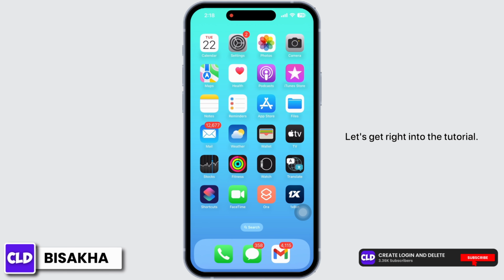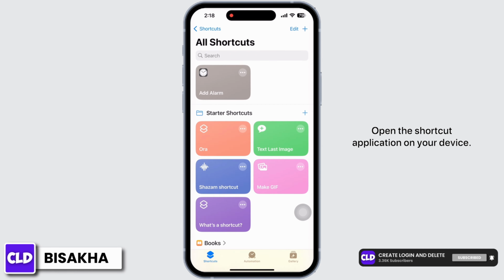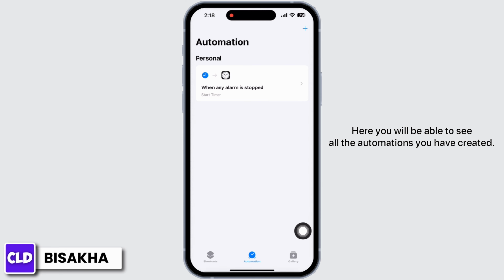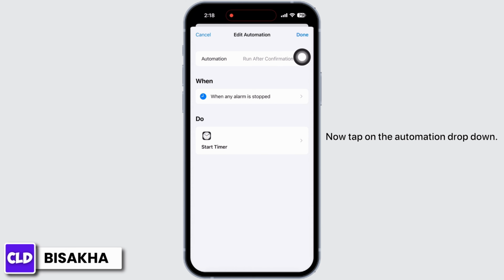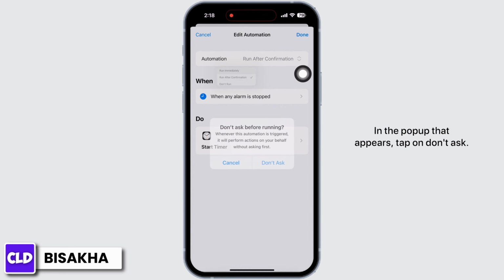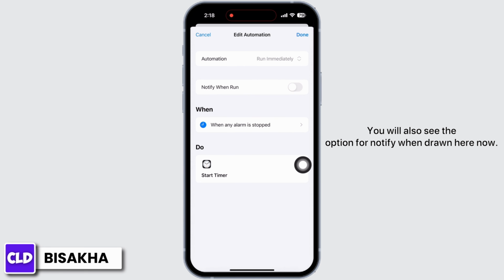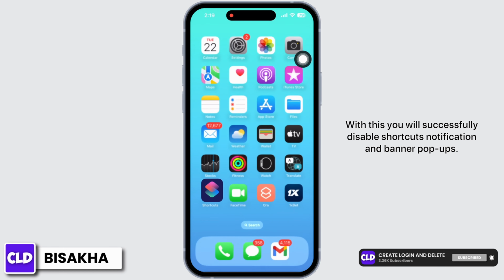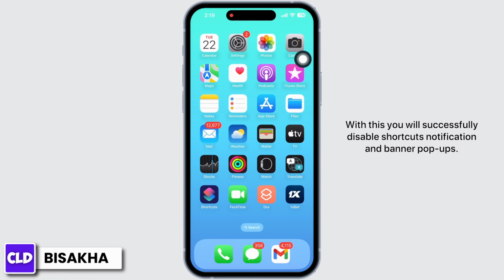How To Disable Shortcuts Notifications & Banner Pop Ups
In this tutorial, we'll provide you with a step-by-step guide on how to turn off notifications and banner pop-ups for shortcuts on your iPhone. We'll cover various methods and settings adjustments to help you control how shortcuts notifications are displayed.

👋 Welcome to Create Login And Delete! In this video, we'll guide you through the steps to disable notifications and banner pop-ups for shortcuts on your iPhone. If you're tired of receiving notifications for shortcuts you've created and want to manage them more discreetly, this tutorial is perfect for you.

Tips for Disabling Shortcuts Notifications and Banner Pop-ups
Don't forget to like the video if you found it helpful and share it with friends or family who might also want to learn how to disable shortcuts notifications and banner pop-ups on their iPhones.

📱 Timestamps:

0:00 - Introduction
0:05 - How to Disable Shortcuts Notifications & Banner Pop-ups on iPhone
0:10 - Steps to Disable Shortcuts Notifications & Banner Pop-ups on iPhone